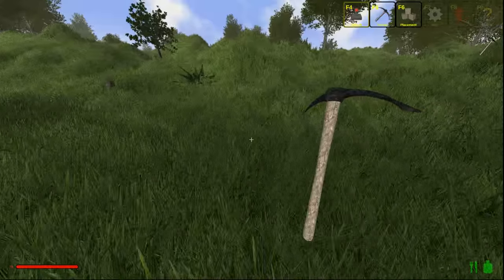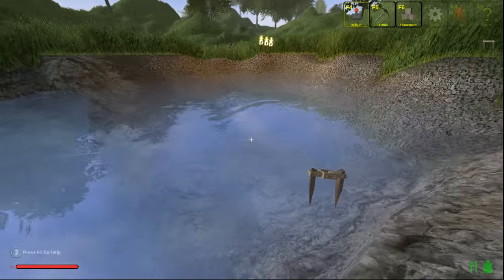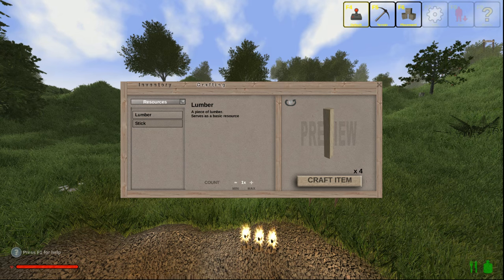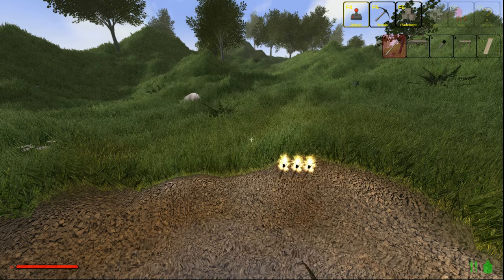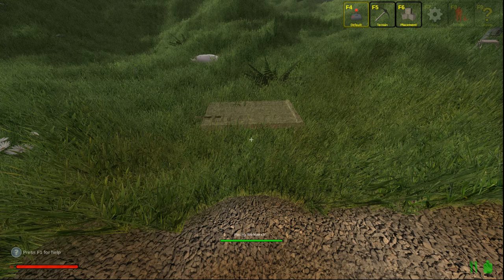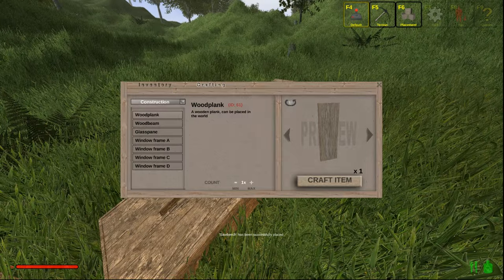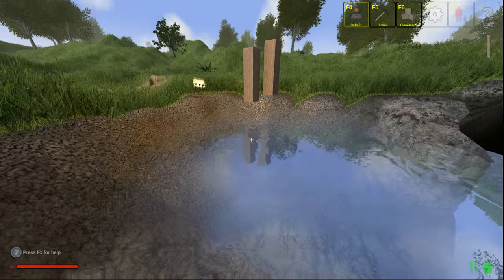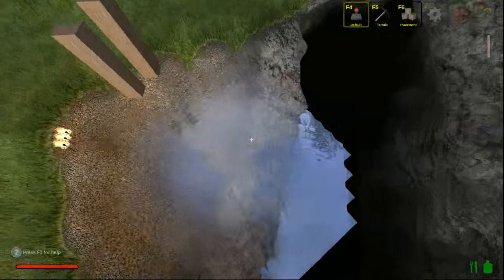Scuba Diving Pigs! - Water Update (Rising World)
Logo Created By: Natalie